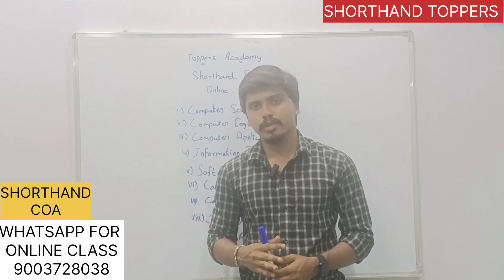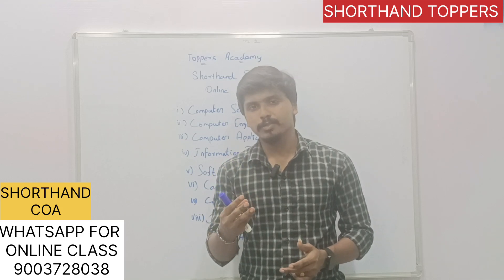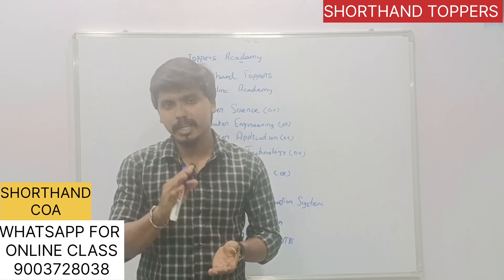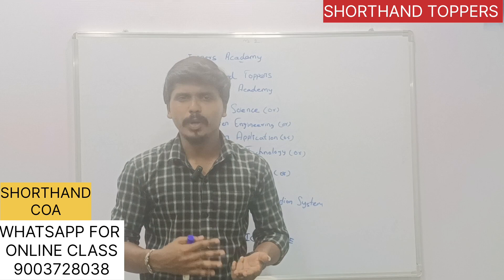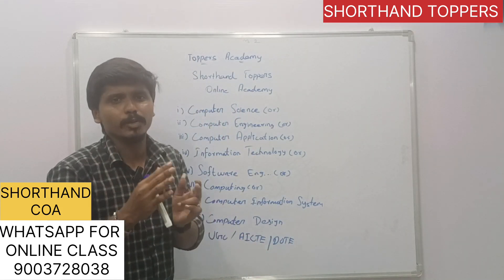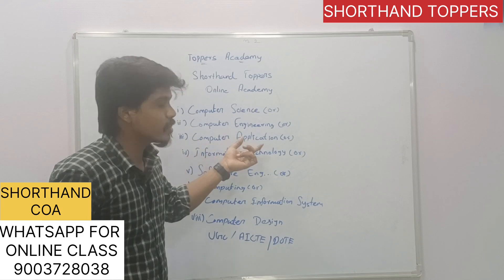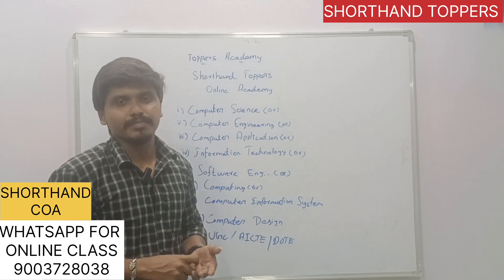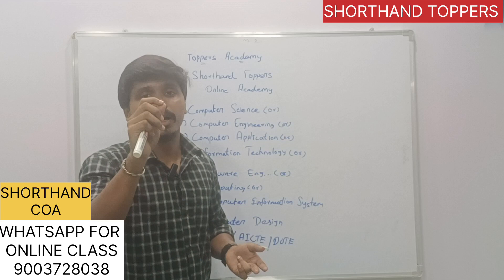இவர்கள் அனைவரும் COA படிக்க தேவை இல்லை 😍😍😍 | COA COURSE EXCEPTION |SHORTHAND TOPPERS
@SHORTHAND TOPPERS
ONLINE CLASS (ADMISSION OPEN)
💐COA & SHORTHAND💐

@SHORTHAND TOPPERS
ONLINE CLASS

TAMIL AND ENGLISH

SHORTHAND AND COA BOOKS AVAILABLE

SPEED AUDIO (CD) AVAILABLE
TAMIL AND ENGLISH

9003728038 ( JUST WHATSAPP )